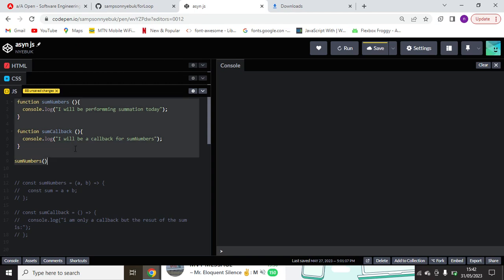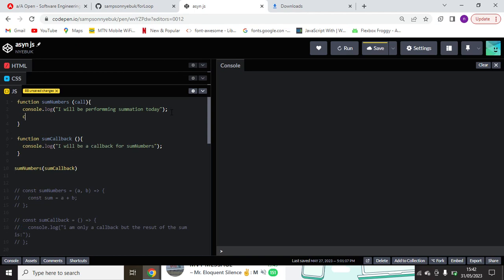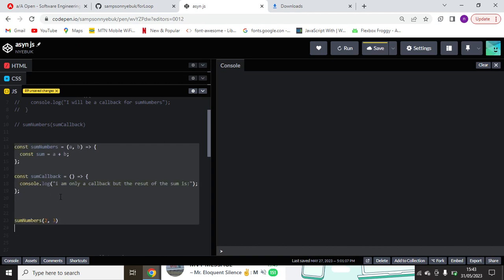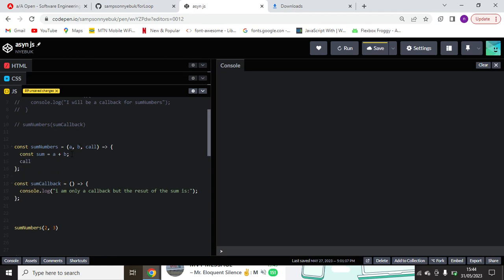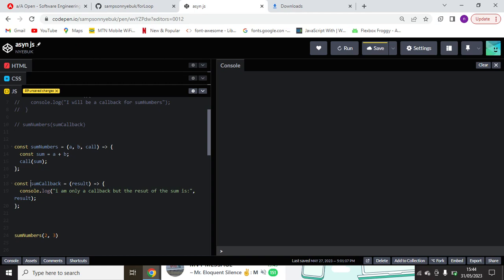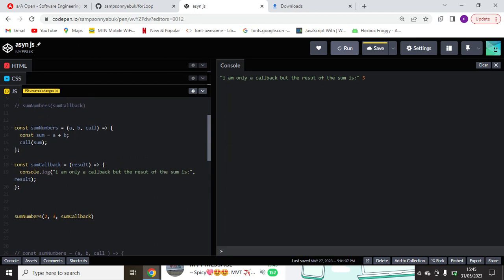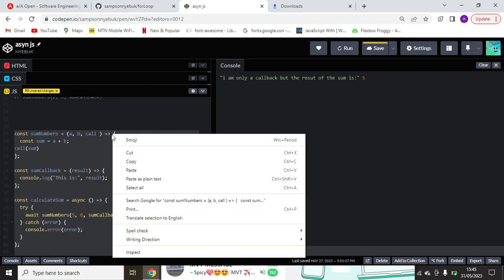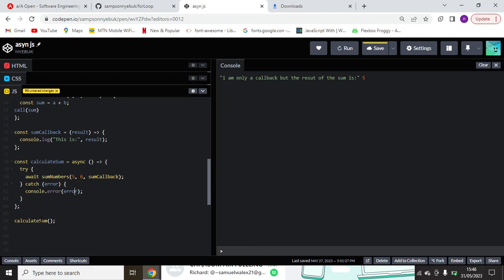callback function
Define what a callback function is in JavaScript.
- Demonstrate how to create and use a callback function in JavaScript using different function notations.
- Demonstrate how to pass arguments to a callback function.
- Explain how callbacks are used in asynchronous JavaScript programming.